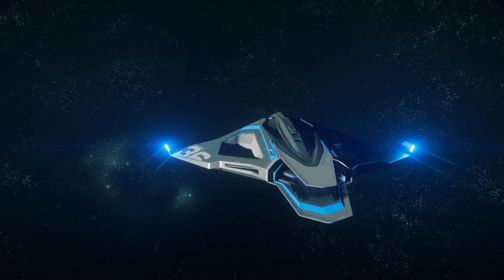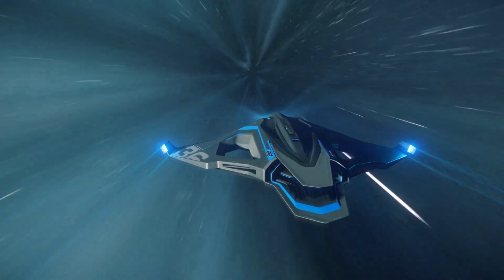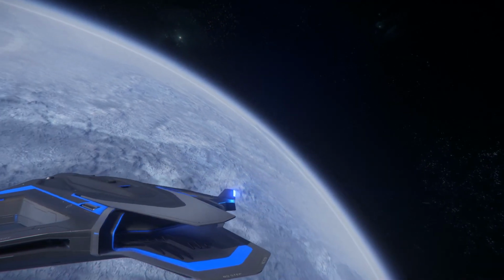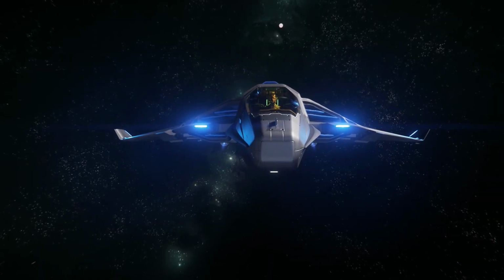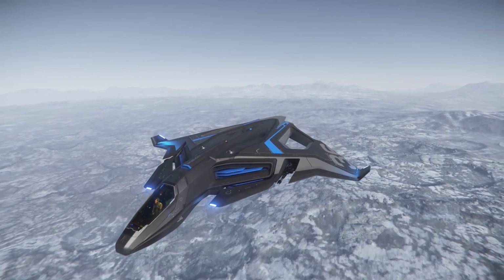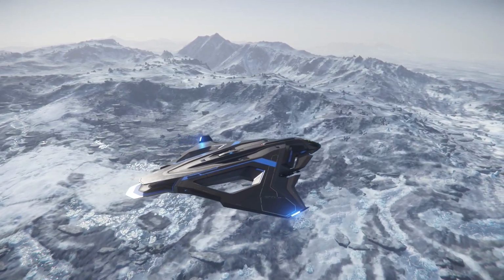Aegis Sabre Raven Review - Star Citizen 3.5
We take a look at the Sabre Raven from Aegis Dynamics, go over some of the important stats of this stealthy runner, and give our thoughts on it's usefulness and possible upgrades.

Upgrades :-
ForceWall shield generators
Predator ballistic scatterguns
DeltaMax power plants (for reduced EM sig)

Star Citizen is an upcoming massively multiplayer, space trading and combat game developed and published by Chris Roberts' company Cloud Imperium Games for Microsoft Windows.